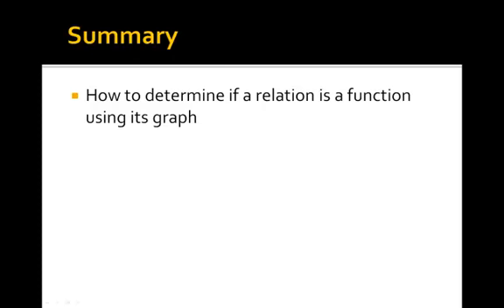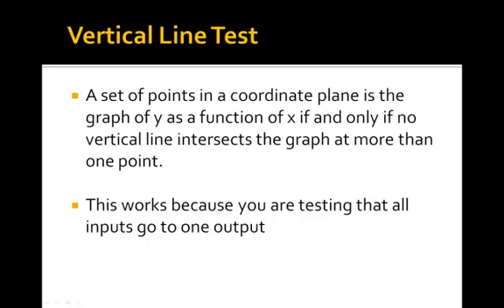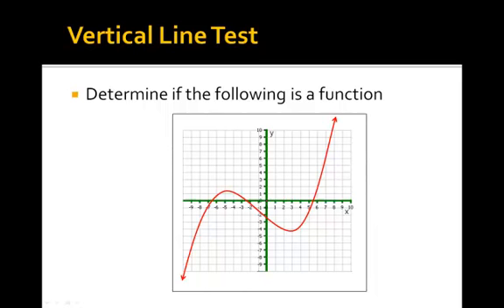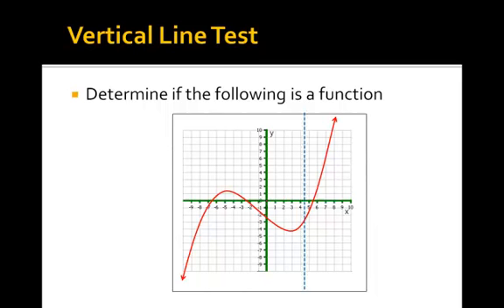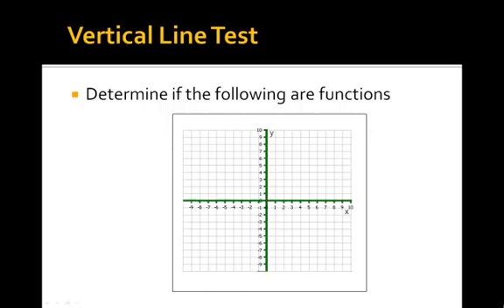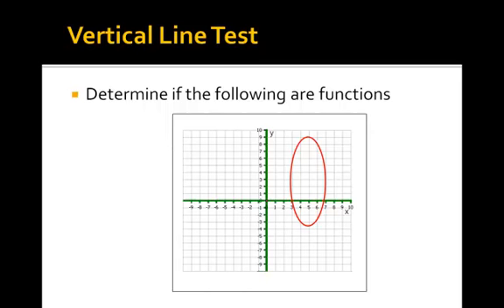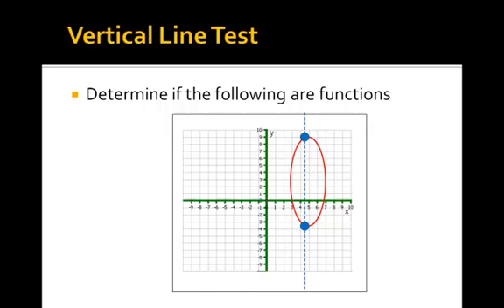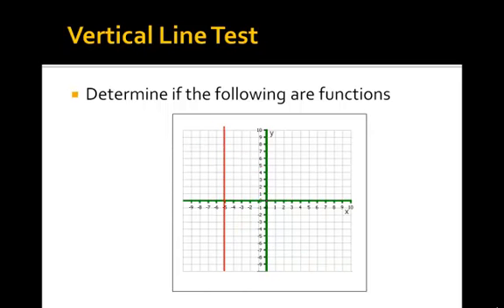Vertical Line Test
This video describes how to use the vertical line test to determine if a graph is that of a function.